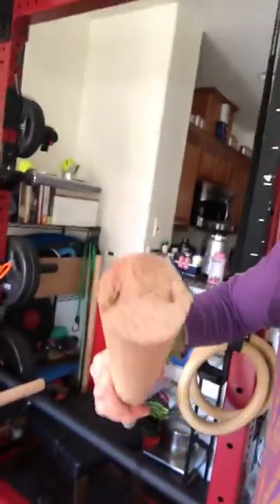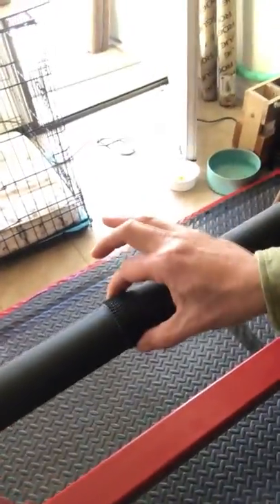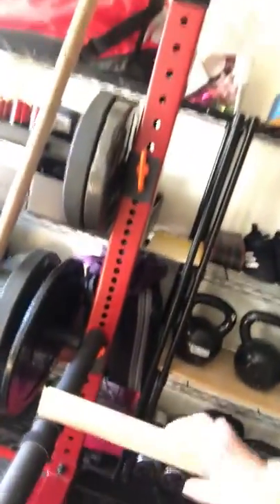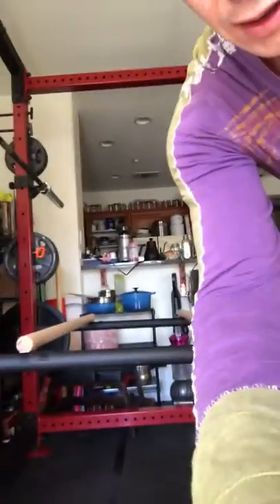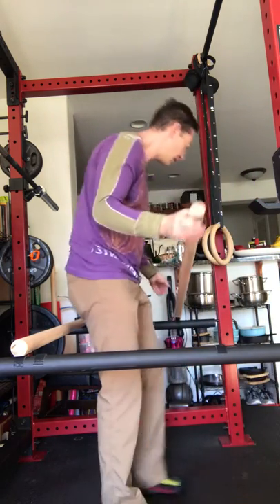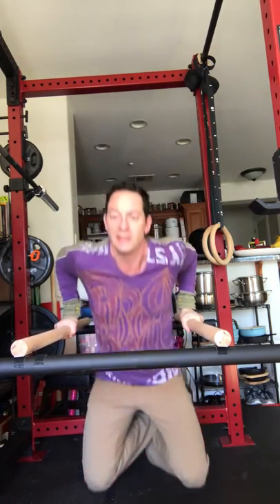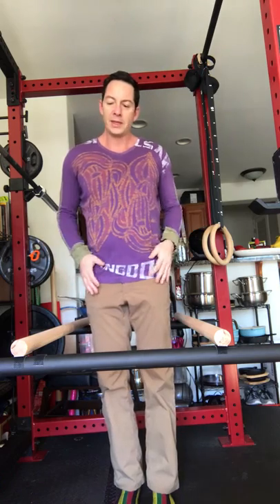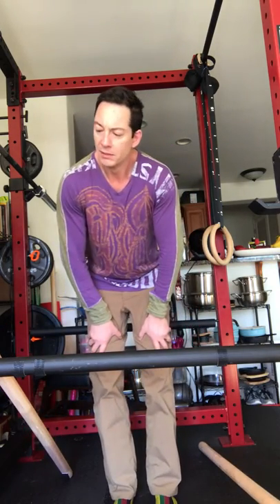DIY Wood Dip Station / Parallel Bars for Squat Rack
Here's my do-it-yourself dip station using parallel wooden bars, less than $50 in materials and only one cut of an 8' oak rail. Very simple, and the quality of the wood is really nice. Obviously this is not for inversions or swinging motions without adding some security to the attachments - this is optimized for setup and teardown speed. As such, this is more of a replacement for a dip station that actual parallel bars.

If you use dowels (~$6 each) instead of oak rail ($35) it will cost less, but you'll need to carve the dowel ends to flatten them. I also prefer the 1.75" diameter of the oak rail to either 1.5" or 2" dowels. The Scotch fasteners are $10 for 14, and I used 10 for the setup as shown with two width options.